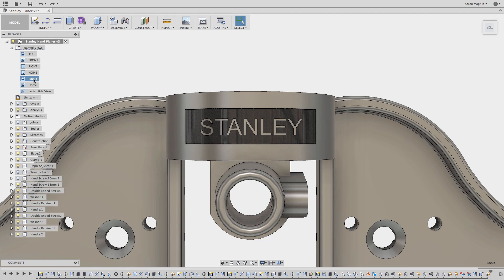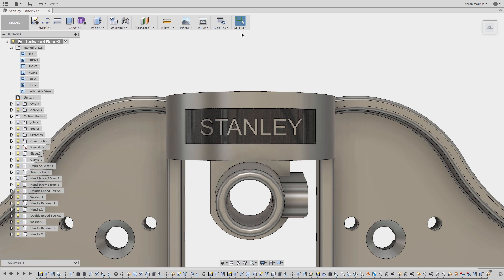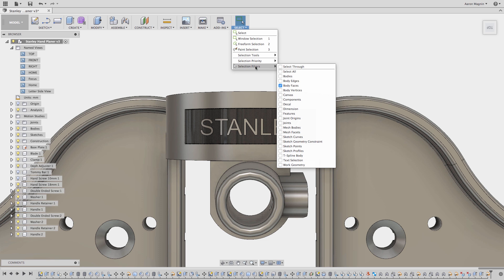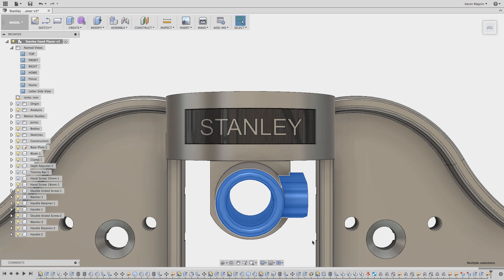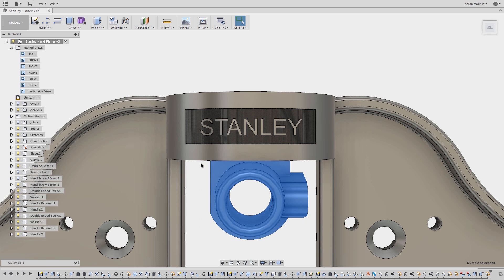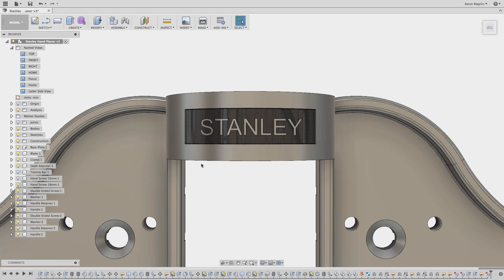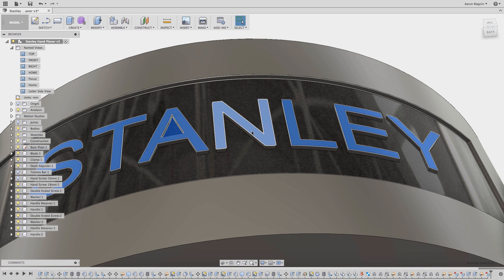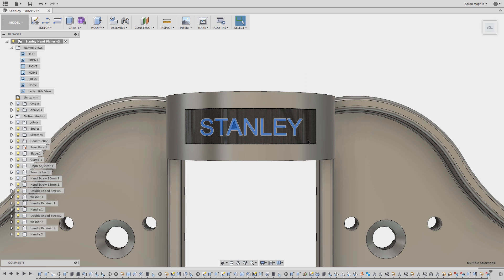QUICK TIP: Selection Tricks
Take direct editing to the next level when you learn these selection tricks!